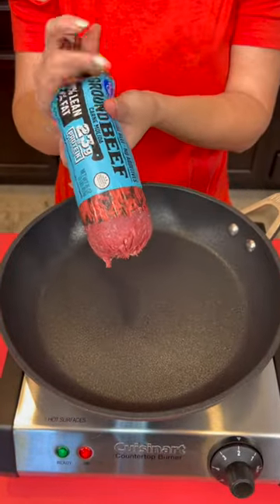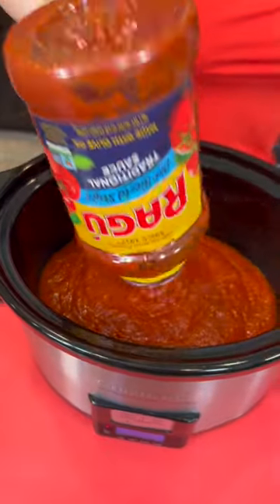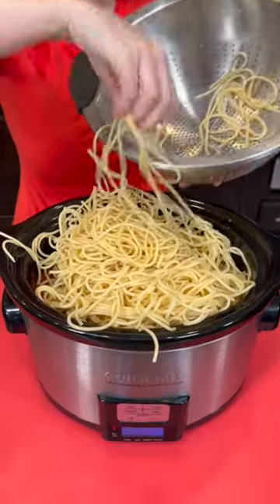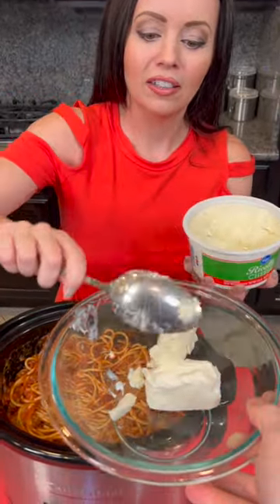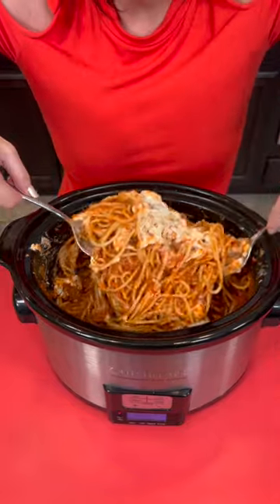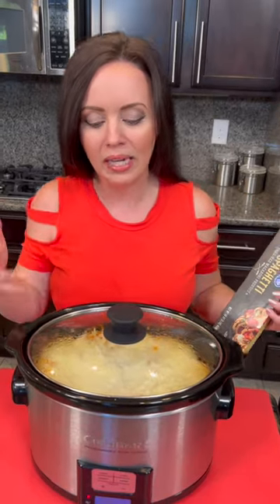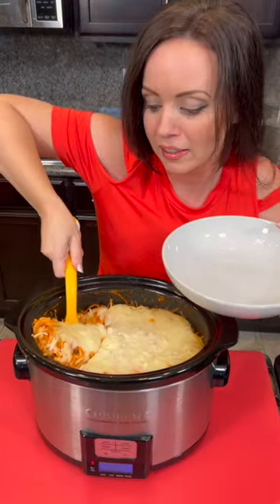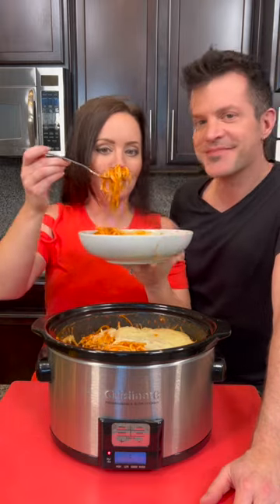Never making spaghetti another way! 🍝😋